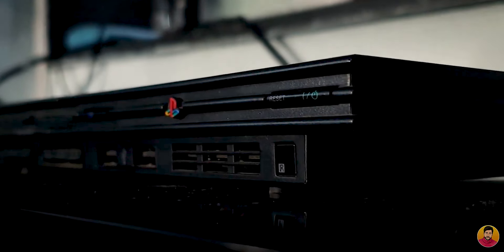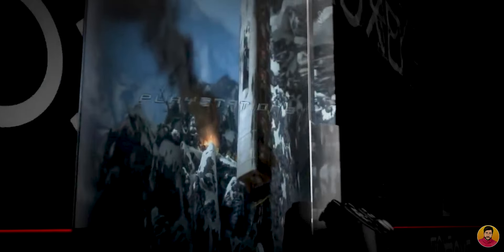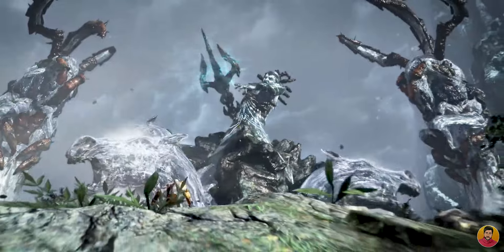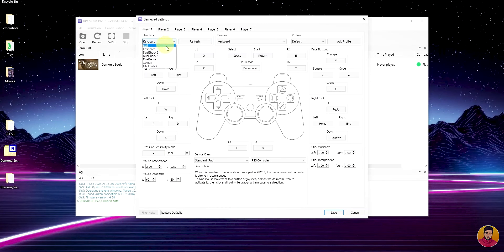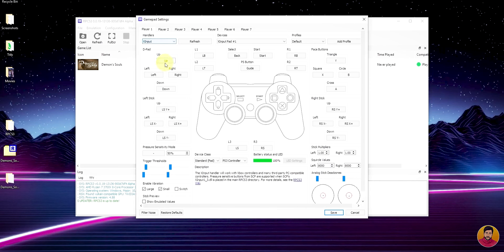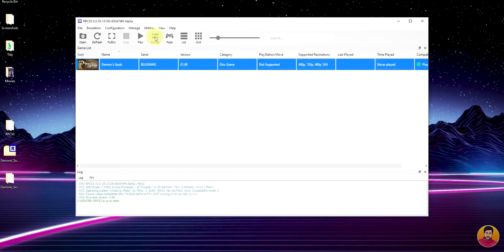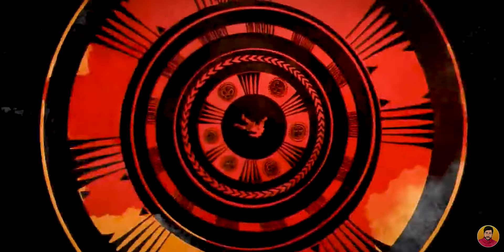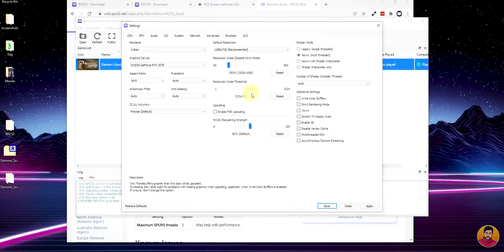PS3 Emulator For Android in Tamil | Rv Tech Tamil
In this video i will tell about i will tell about PS3 emulator for android in tamil. PS3 is the very powerful hardware than ps2. So the question is How we emulate PS3 on Android . Watch the video for full information